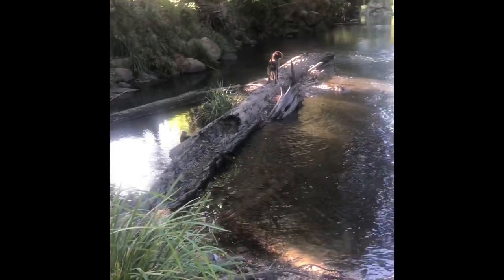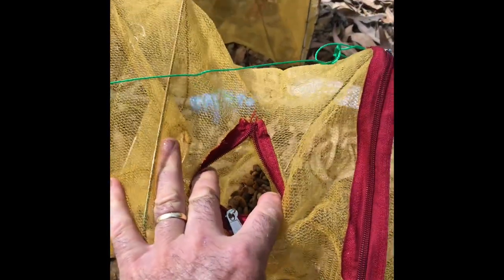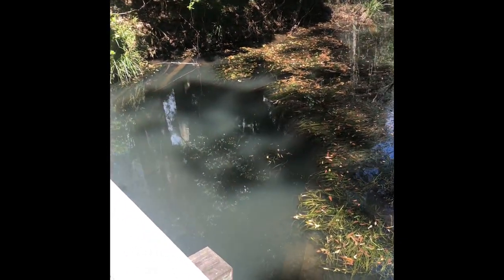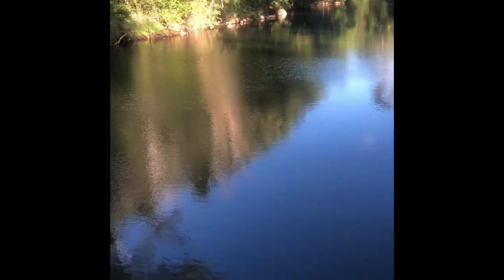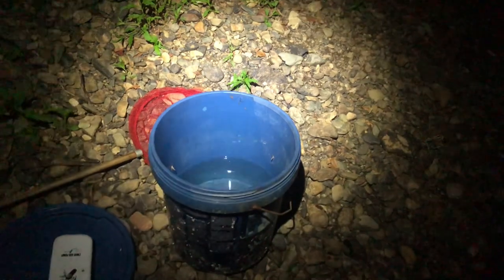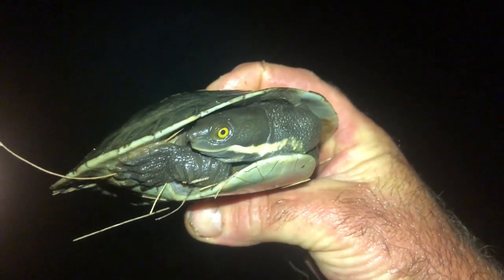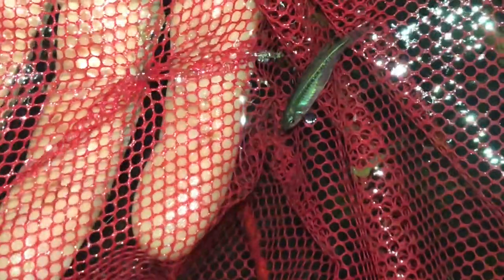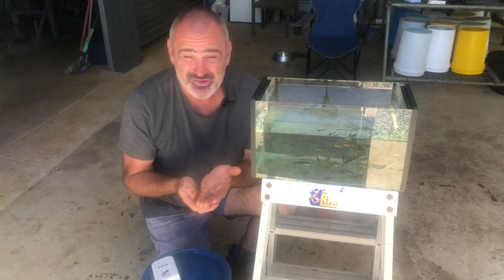Collecting & Spotlighting for Australian Native Aquarium Fish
Follow along as I set bait traps and spotlight at night, to collect Australian native rainbowfish. Learn some tricks along the way, as well as meet some interesting freshwater critters